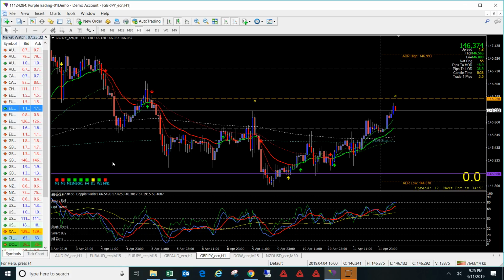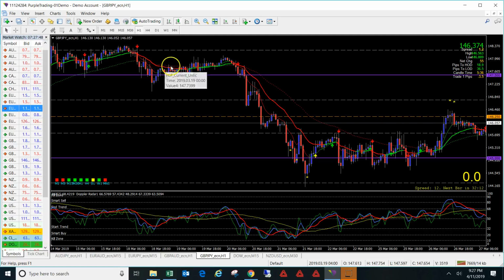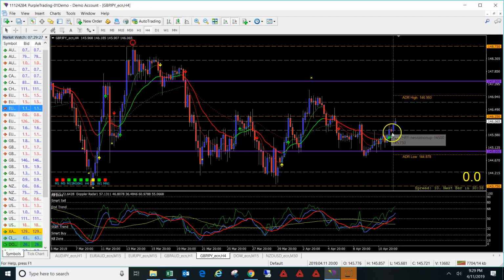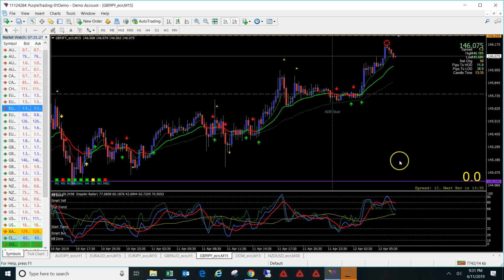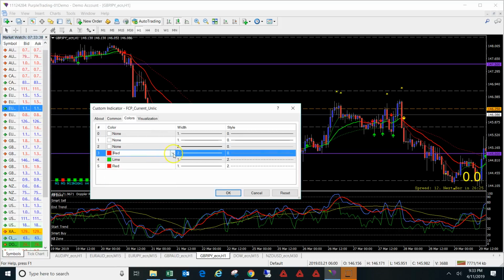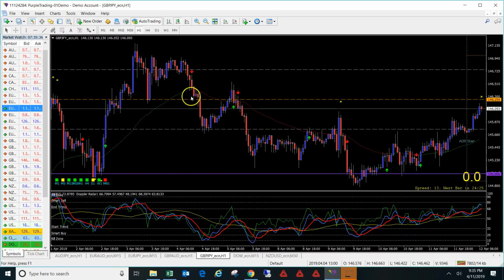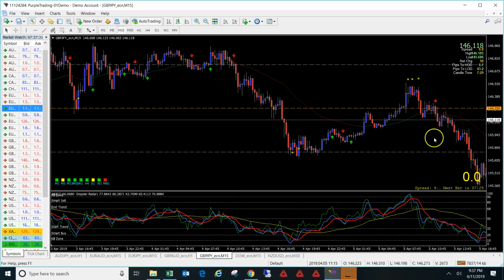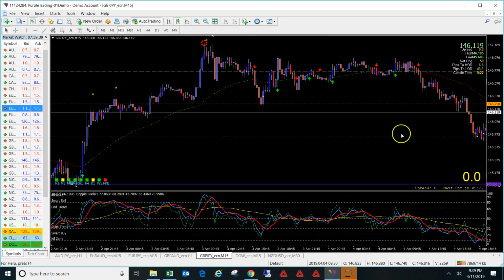Forex forecaster pro fcp current tips strategies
Traders : Deandre Jones & Danielle McCulley